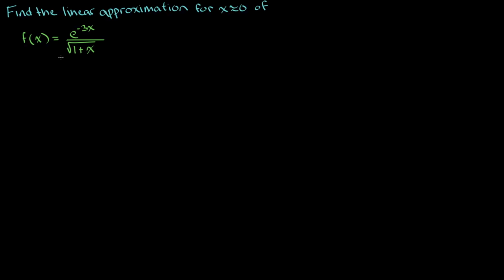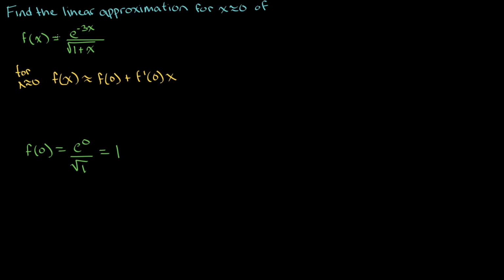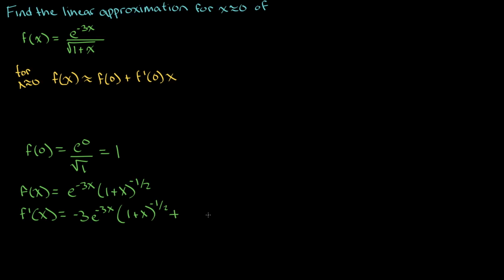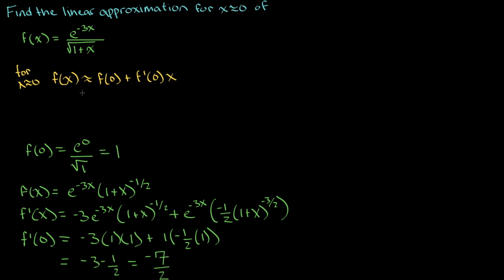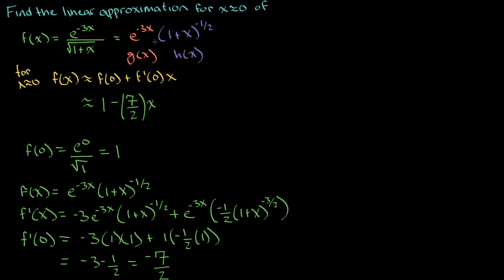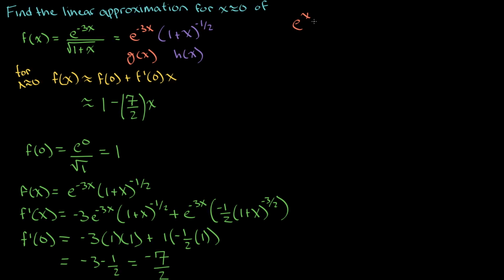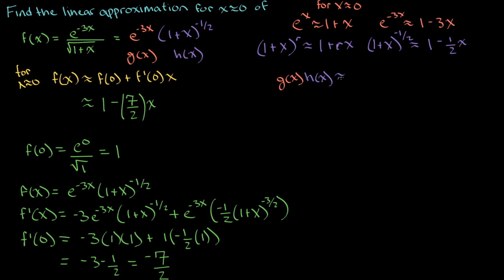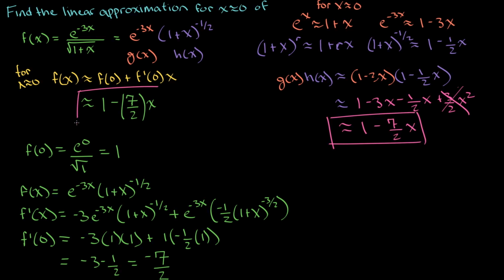Product of Linear Approximations | Single Variable Calculus | Project Ulim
We find the linear approximation of a product of two functions through the standard linear approximation formula and through taking the product of each function’s respective linear approximation.

Watch the next lesson (Project Ulim): Proof of the Product of Linear Approximations

The content in this video was adapted from the worked example in Lecture 9 found in session 26 delivered by David Jersion.